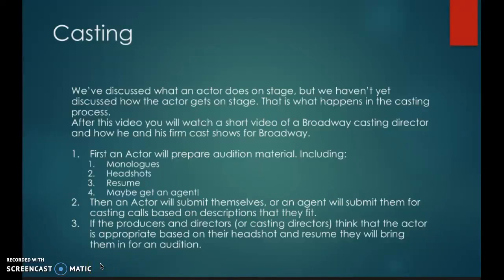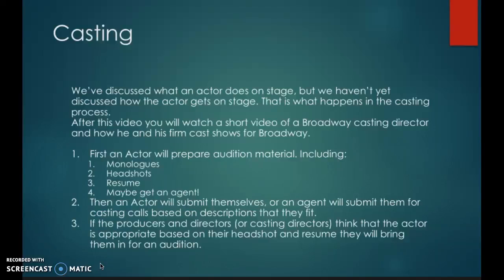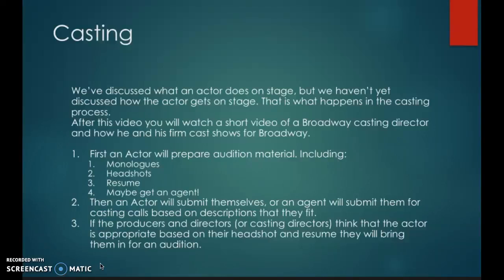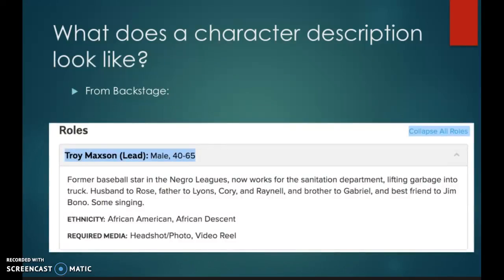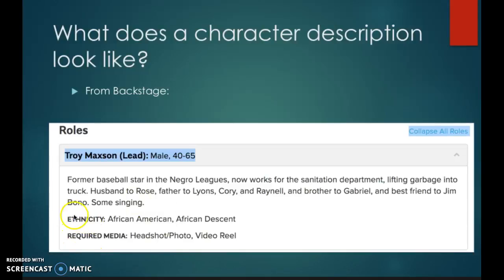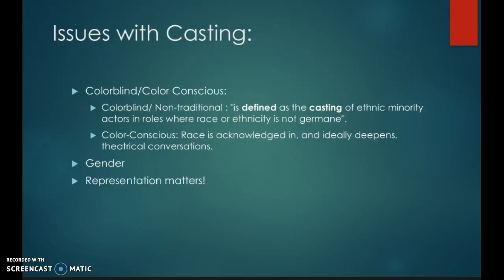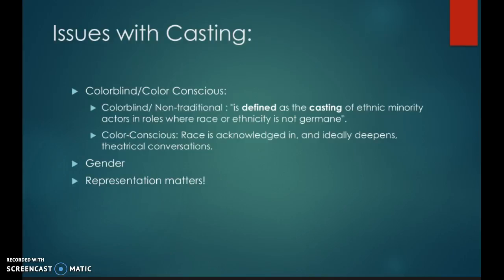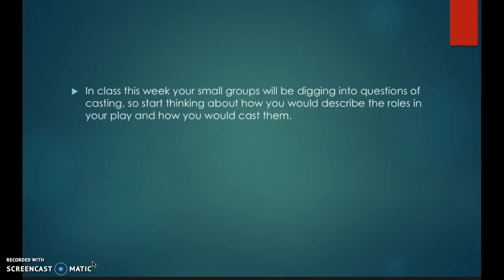The 191 Week 13 Casting- 2019